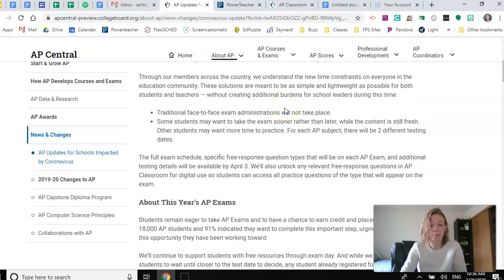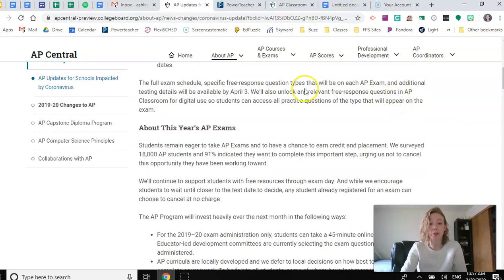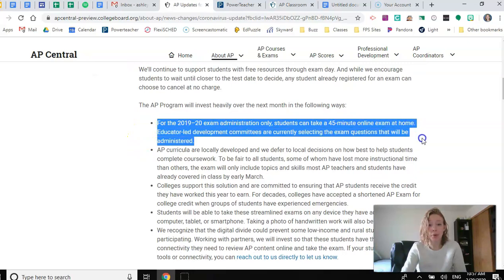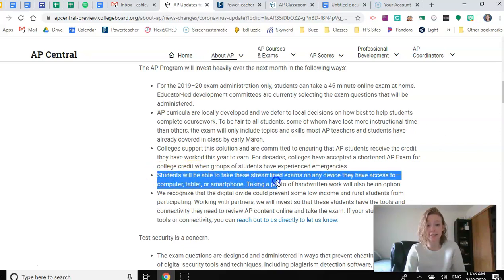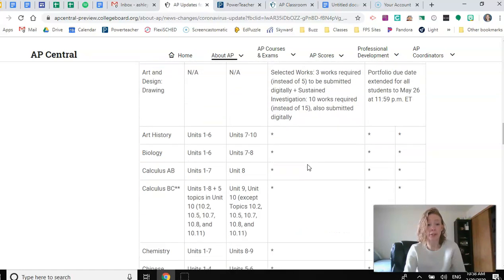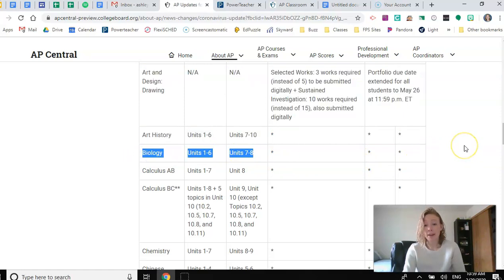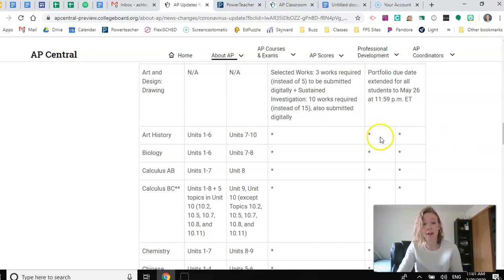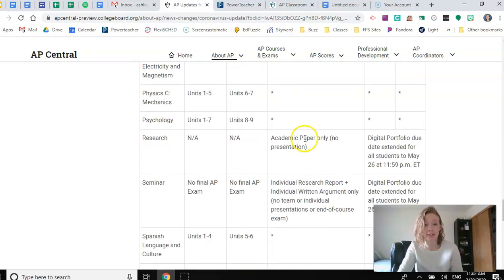AP Test Information